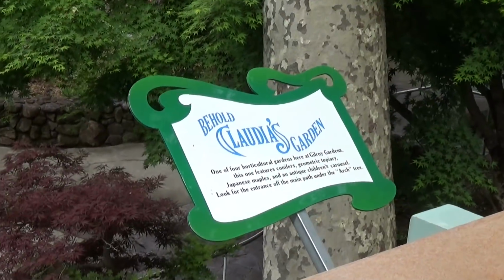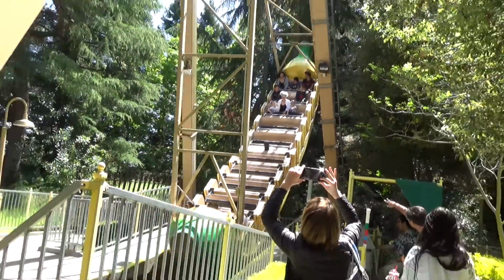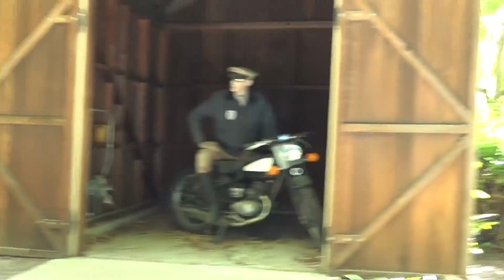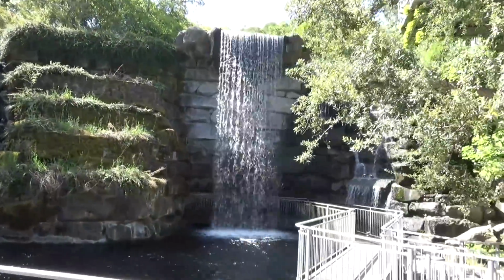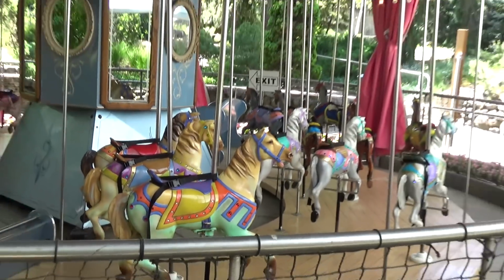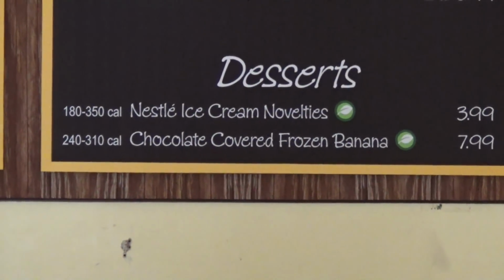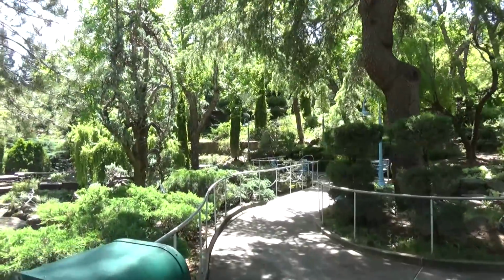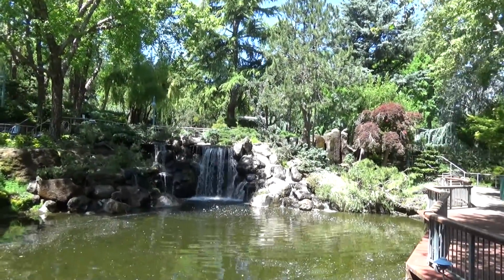Gilroy Gardens Tour & Review with The Legend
Join The Legend & Molly as they show you around Gilroy Gardens Family Theme Park in Gilroy, California.  This charming park is one of the prettiest parks anywhere, features a large collection of family rides from roller coaster to flat rides themed to produce and possibly the best antique autos ride anywhere.

Ranger @parkblotter
Hyde @onlinehyde

Untapped: DrewTheIntern